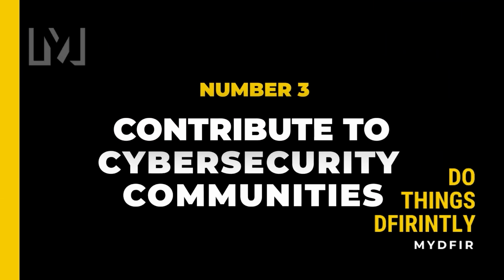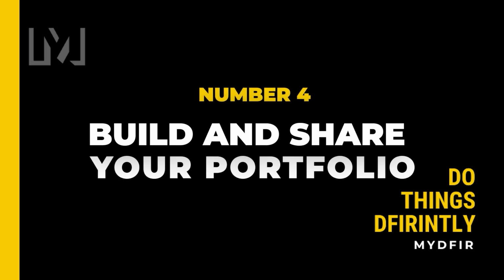Want Cybersecurity Experience But No Job? Watch This.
Want cybersecurity experience but don’t have a job yet? In this video, I’ll show you five ways to build real-world SOC analyst skills even if no one has hired you. These are the exact strategies I’ve seen help beginners stand out and land their first cybersecurity role.

RECOMMENDED SOC ANALYST TRAINING SITES
🕒 TIMELINE
00:00 - Intro
01:00 - Why Hands On
01:39 - Number 1
02:32 - Number 2
03:10 - Number 3
03:57 - Number 4
04:57 - Number 5